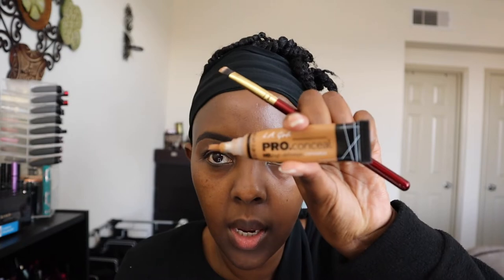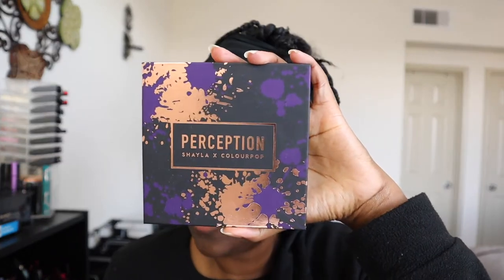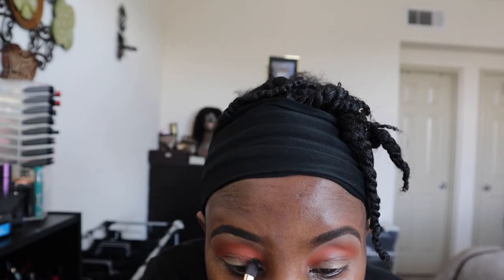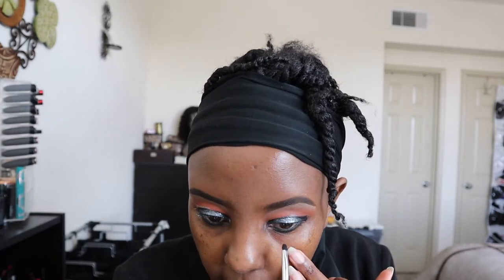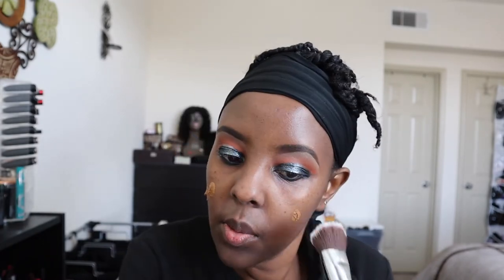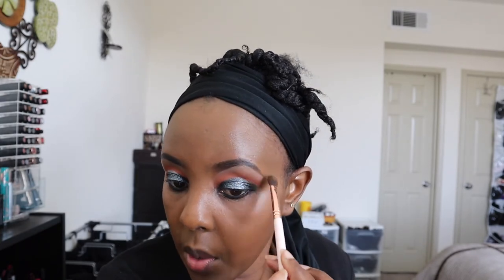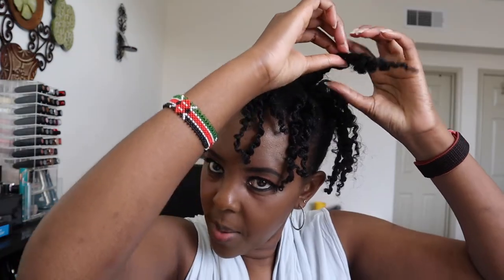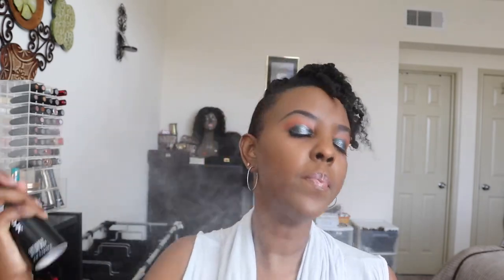Black eyeshadow look|Melt Cosmetics|4C hair twist out